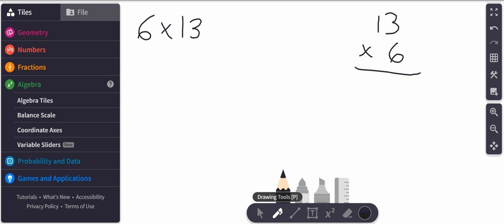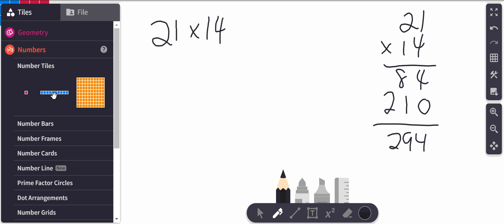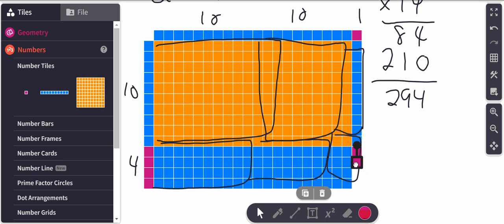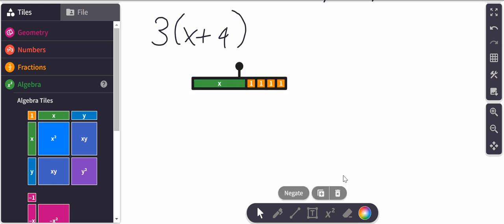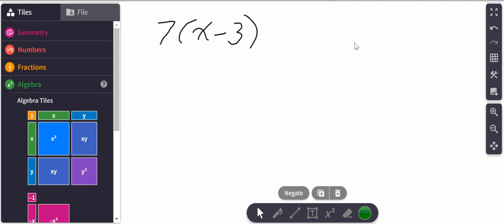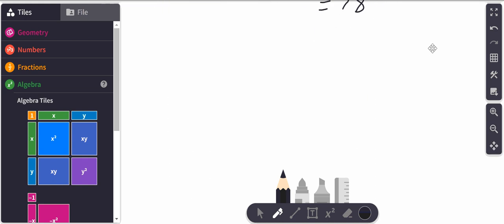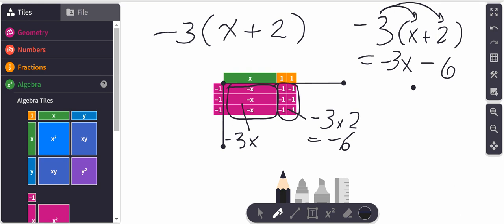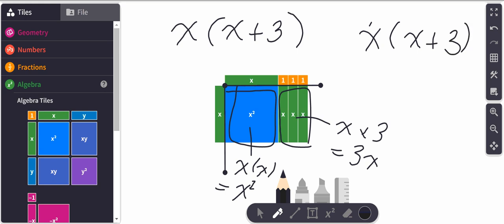Distributive Property Investigation